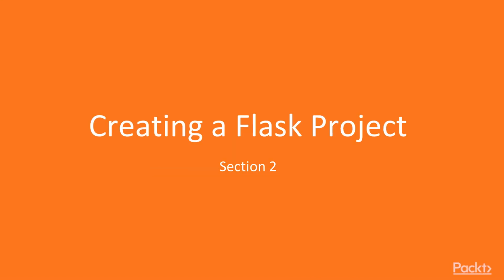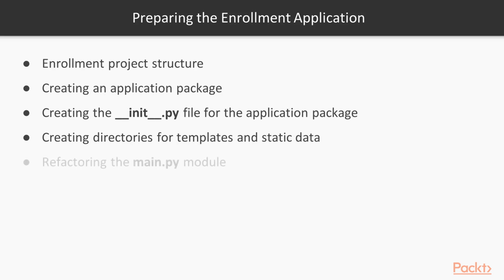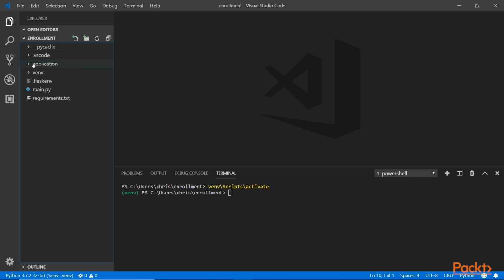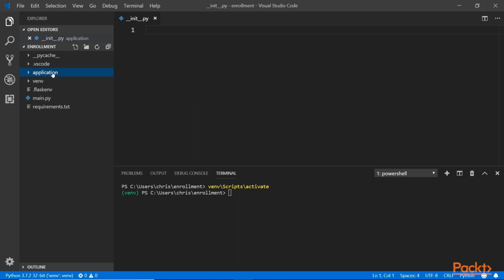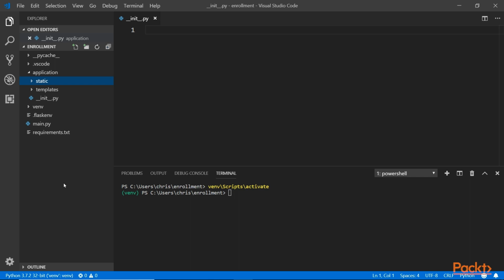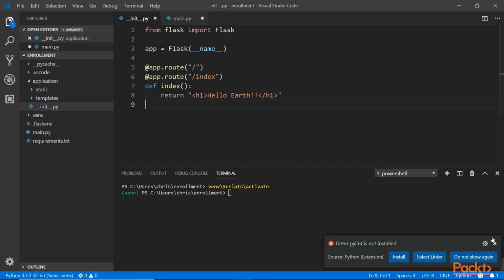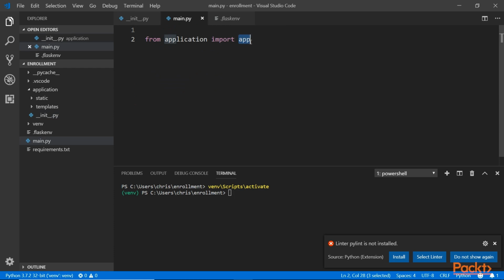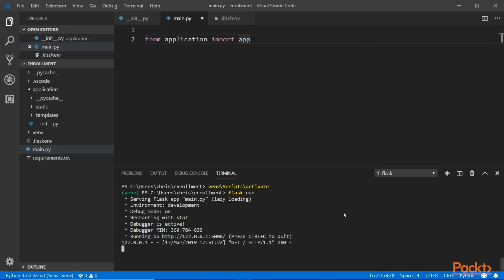Full-Stack Web Development with Flask: Creating the Enrollment Application|packtpub.com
This video tutorial has been taken from Full-Stack Web Development with Flask. You can learn more and buy the full video course